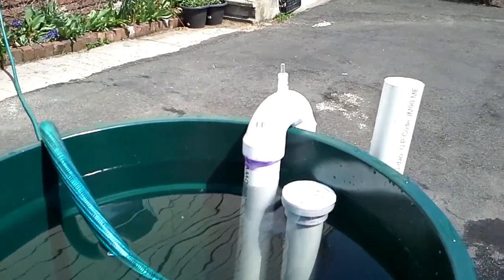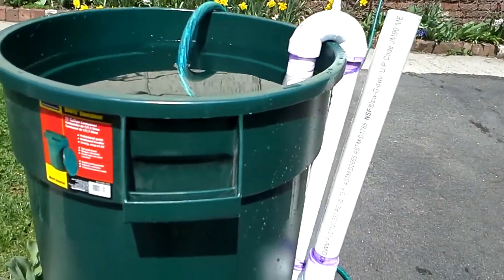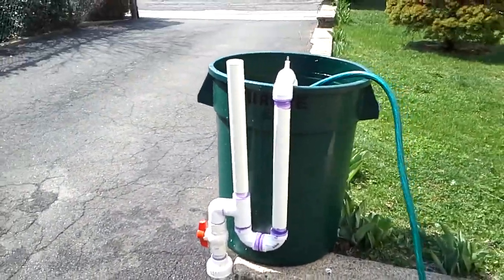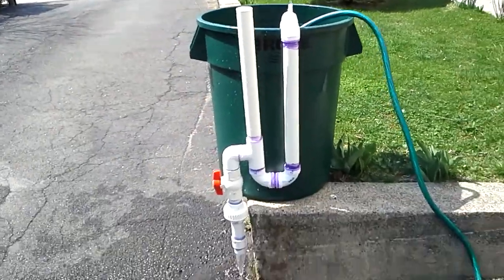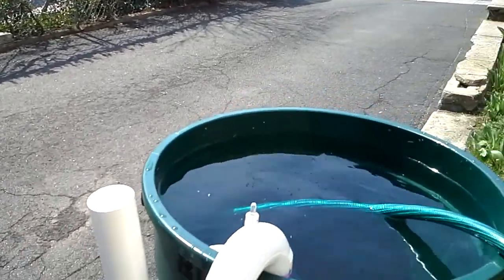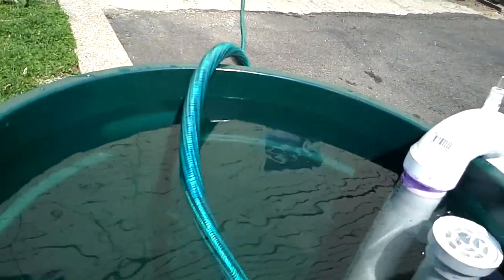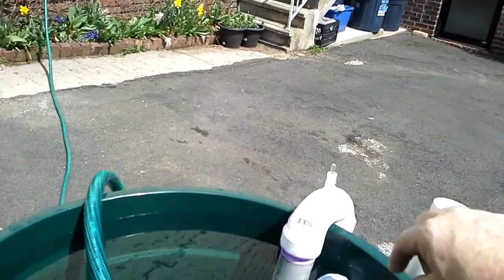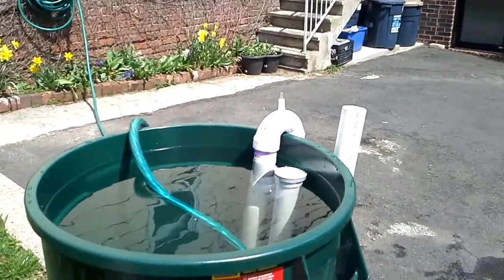PVC aquarium overflow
DIY aquarium overflow Pvc